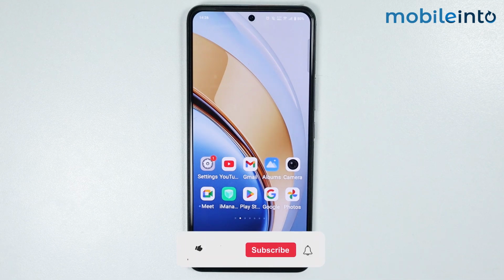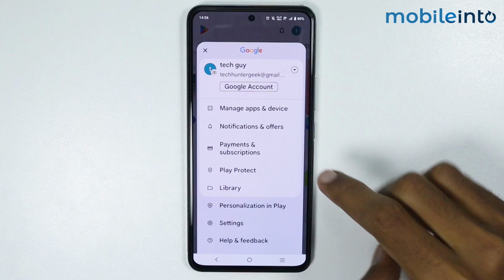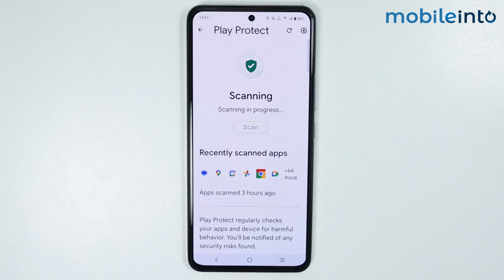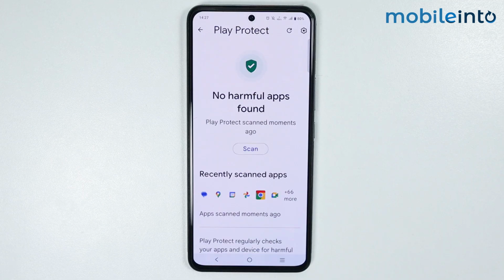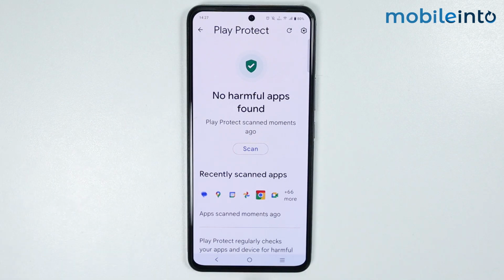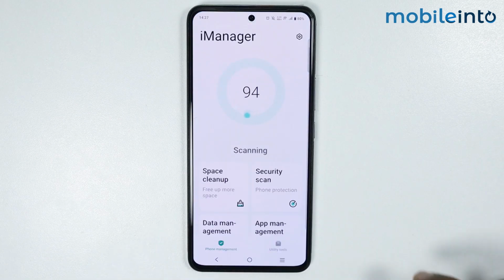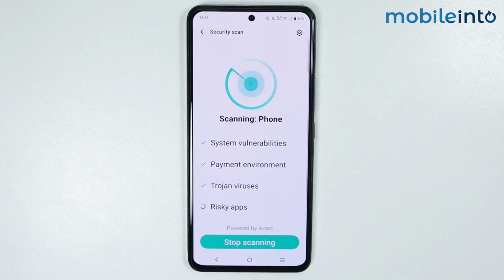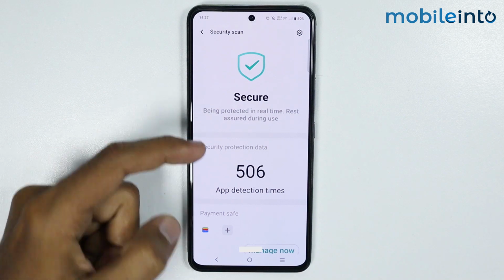How to Delete All Viruses & Malware From Any Vivo Phone - Remove Viruses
How you can delete virus in vivo phone. If you are facing virus problem or want to remove all viruses from vivo phone, follow these steps.